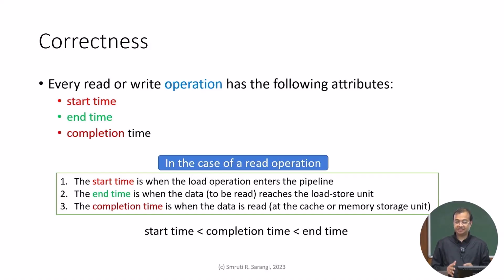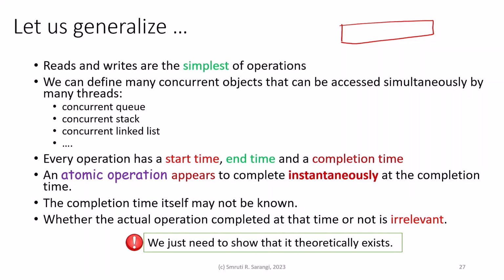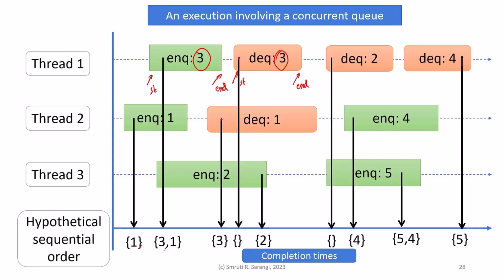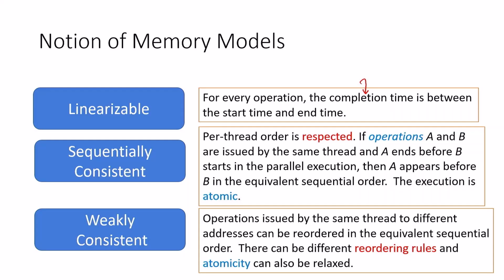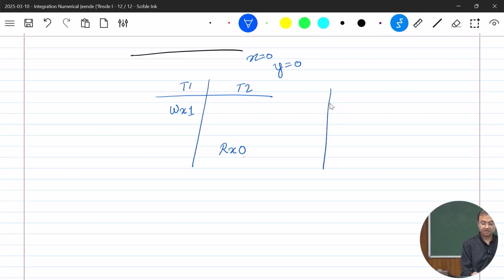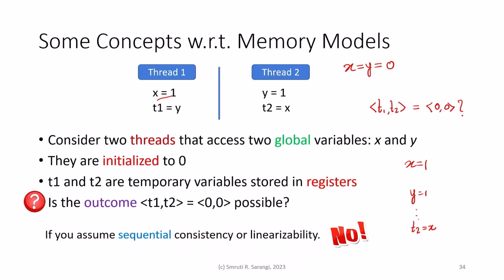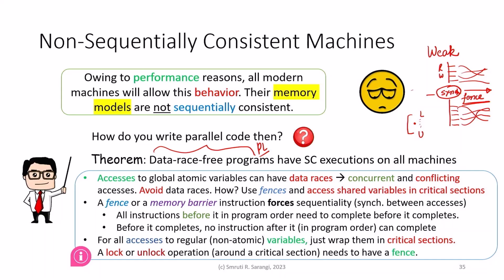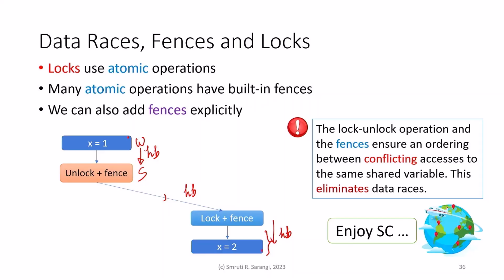Operating Systems:A Linux Kernel-Oriented Approach (S. R. Sarangi) Memory models (Chap 5, Part II)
Processes  (Chap 5, Part II)

1. Memory models
2. Atomicity and program order
3. Linearizability
4. Sequential consistency
5. Data races, fences and locks